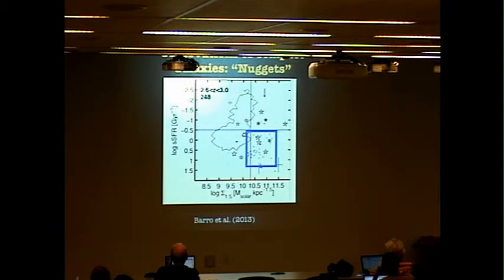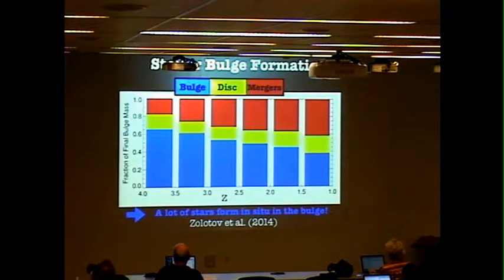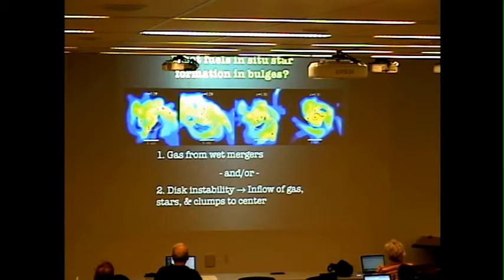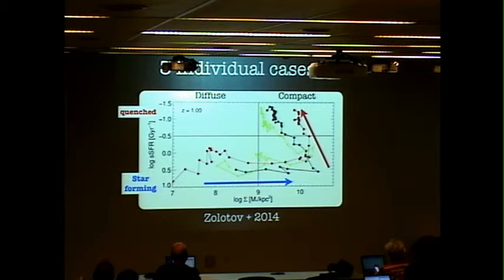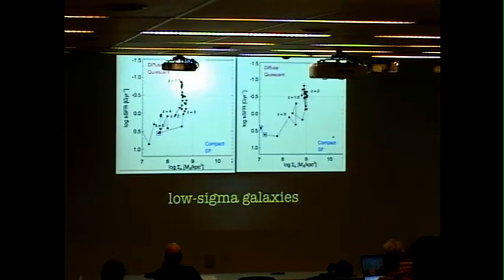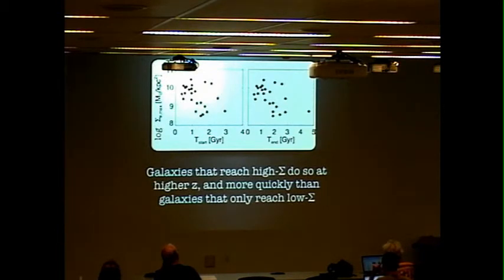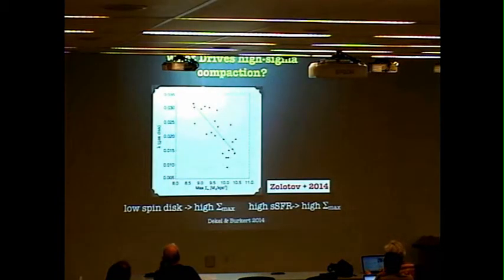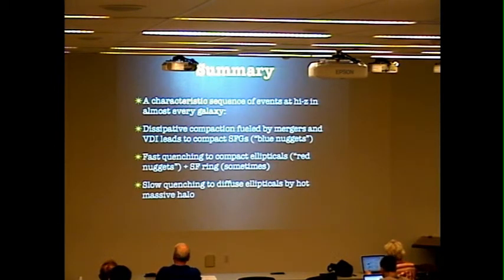Compaction and Quenching of Hi-z Galaxies - Adi Zolotov